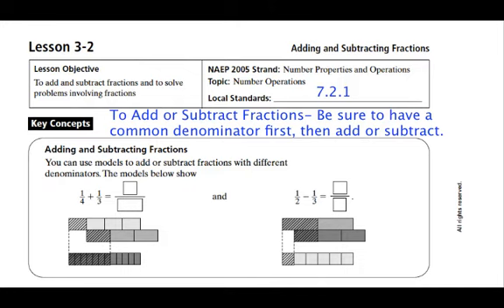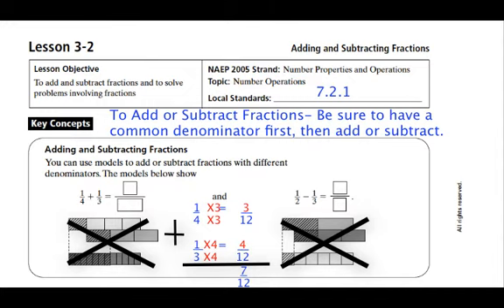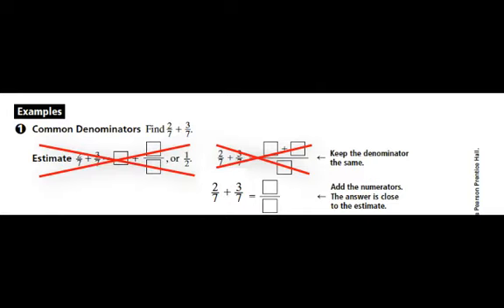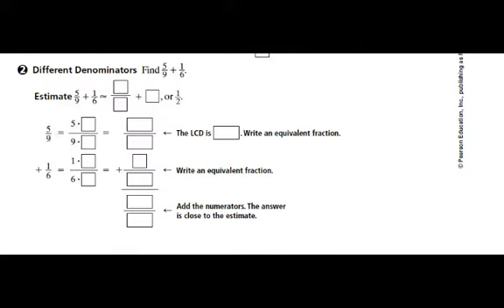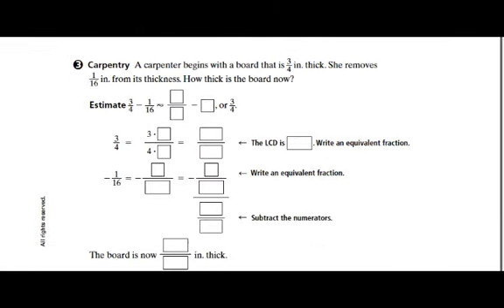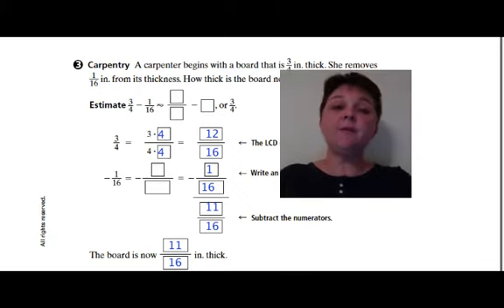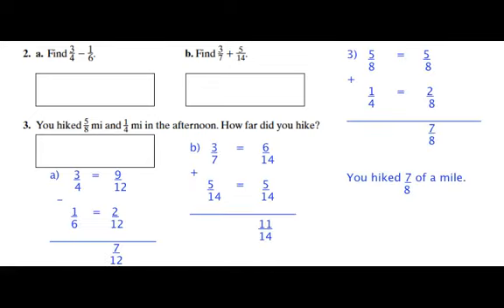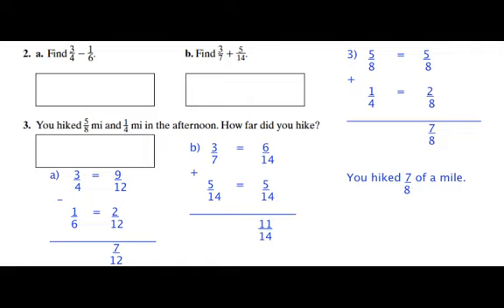3 2 adding and subt fractions